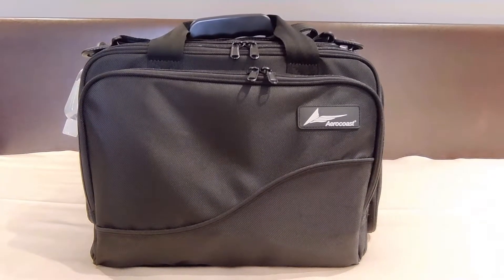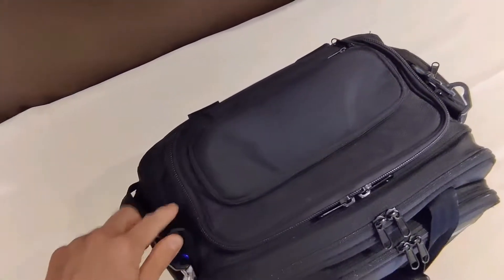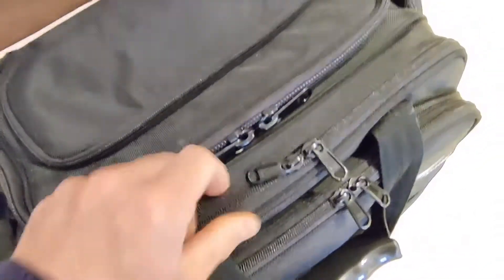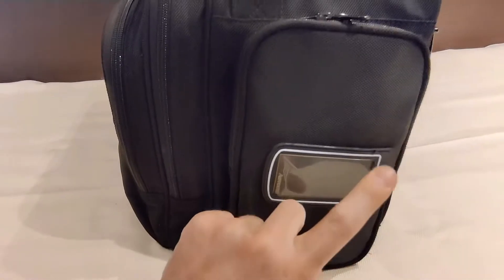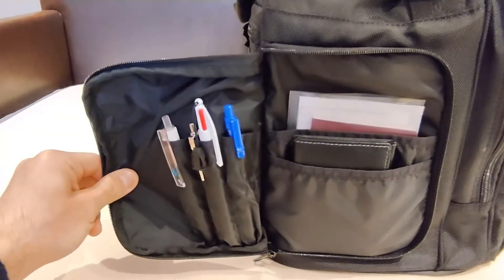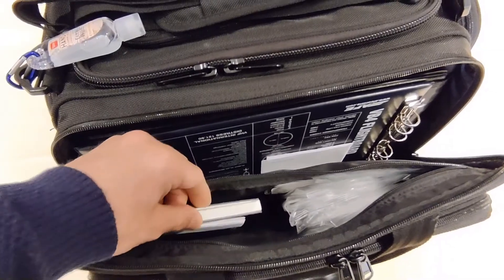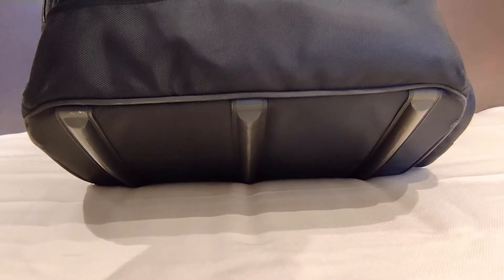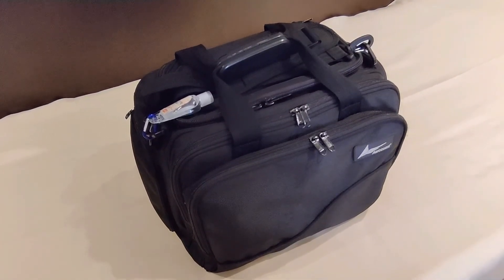Aerocoast Pro Crew I flight bag review [ENG]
Filmed using OnePlus 8T